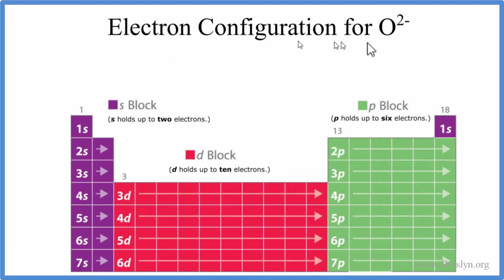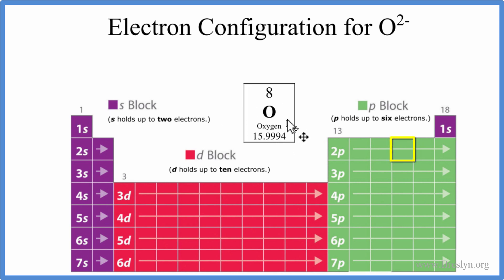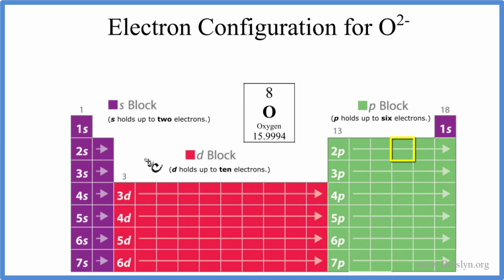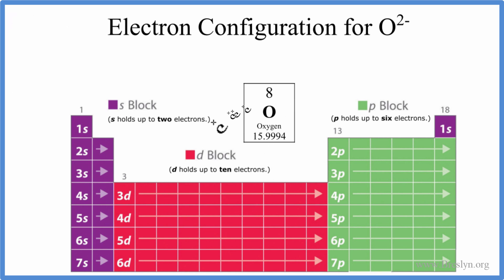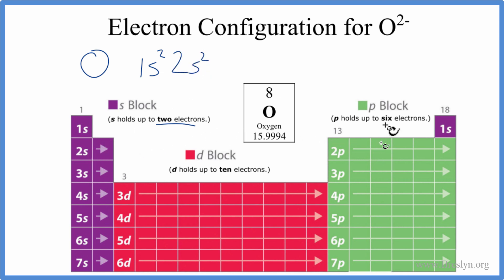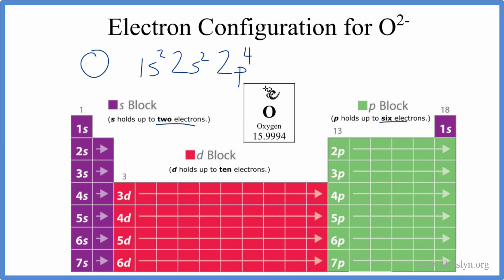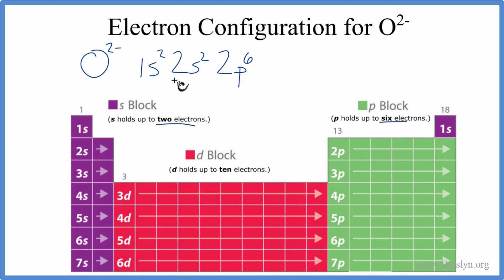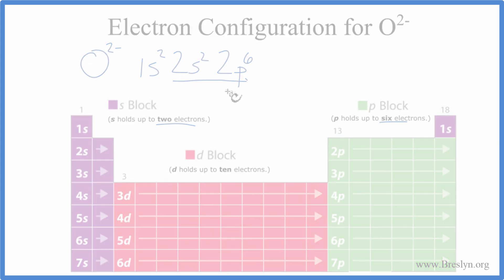O 2- Electron Configuration (Oxide Ion)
In this video we will write the electron configuration for O 2-, the Oxide ion. We’ll also look at why Oxygen forms a 2- ion and how the electron configuration for O2- is the same as the Nobel gas Neon.

To begin with, Oxygen (O) has an electronic configuration of 1s2  2s2 2p4  .   To learn more about writing electron configurations see:

When Oxygen forms an ion it gains twovalence electrons  Since electrons are negative, gaining two electrons results in O having a 2-  charge.

To write the electron config all we have to do is add two electrons to the configuration for O.  That leaves us with:

1s2  2s2 2p6

And that is the electron configuration for O 2- , the Oxide ion.